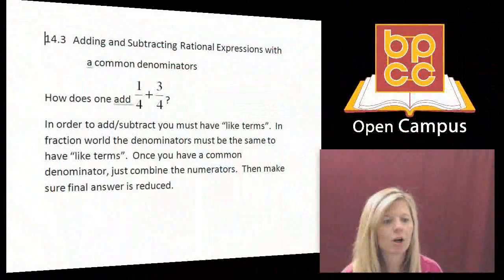Math 099 Module 11.1 - Addition and Subtraction of Rational Expressions